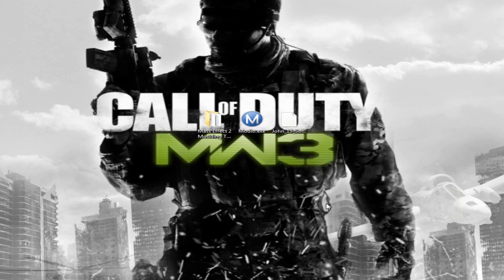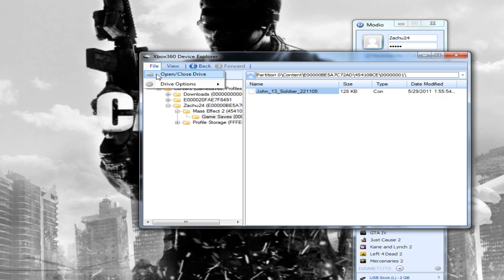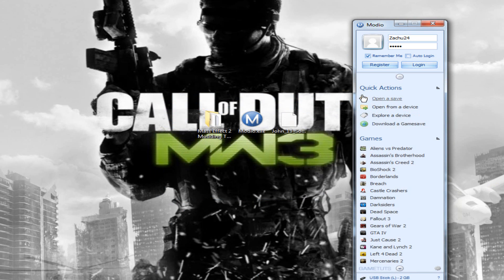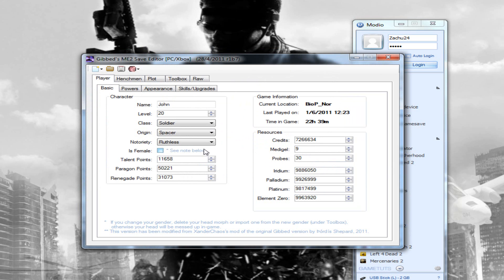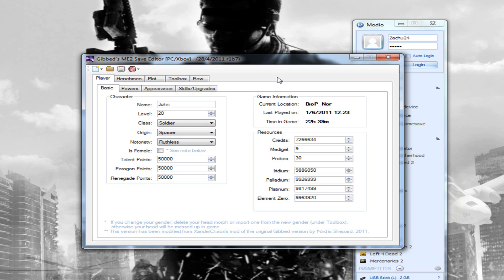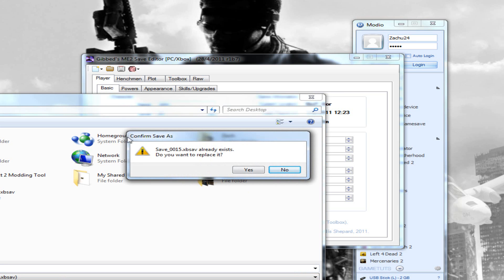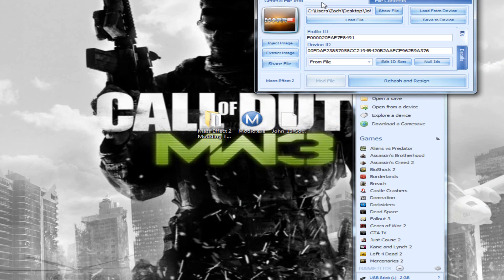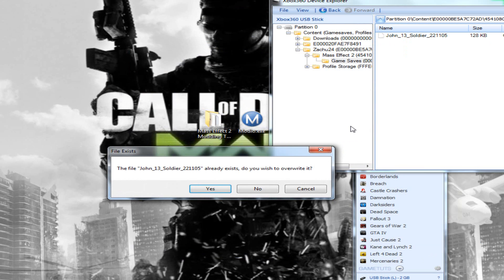How to: Mod Mass Effect 2 For the Xbox 360 (USB)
Mass Effect Modding Tool